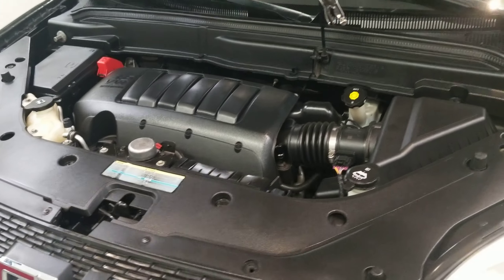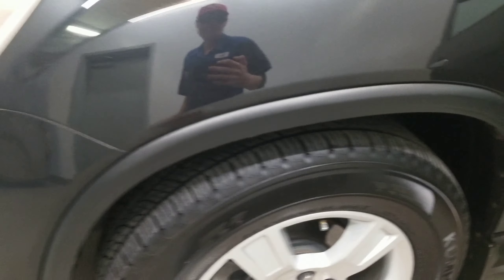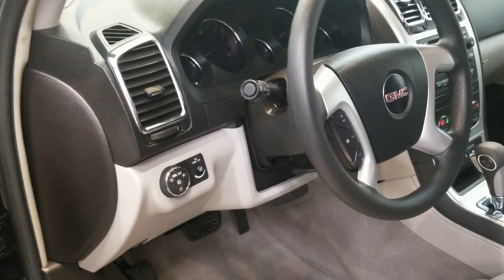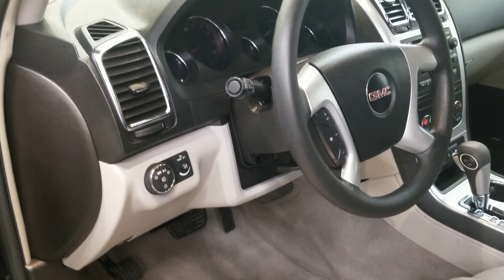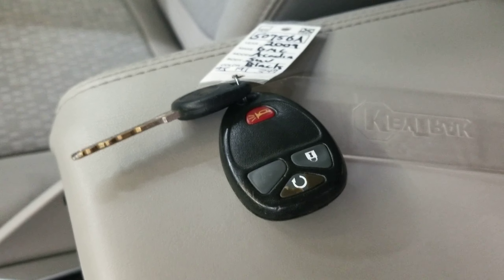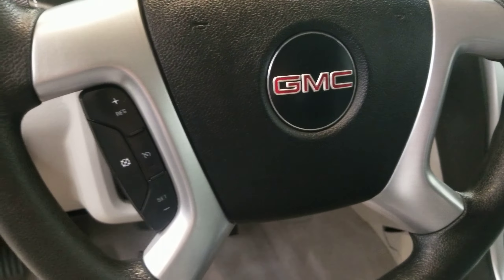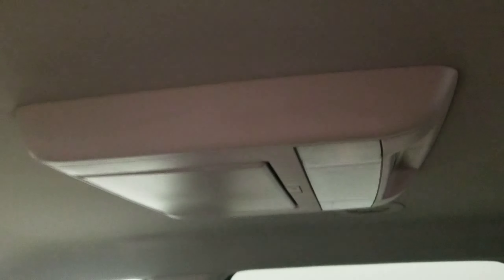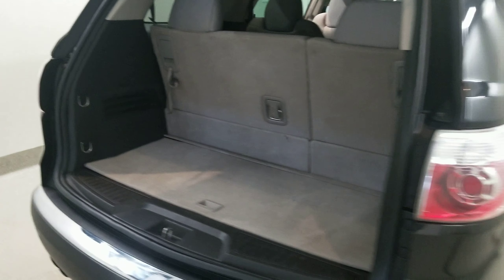2009 GMC Acadia SLE-1 50756A